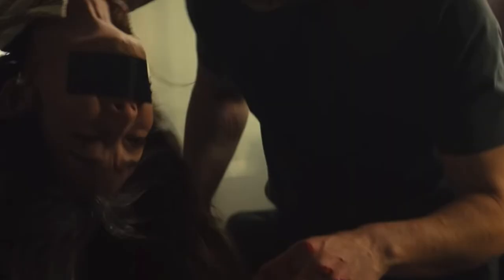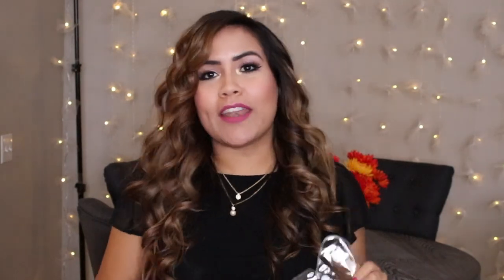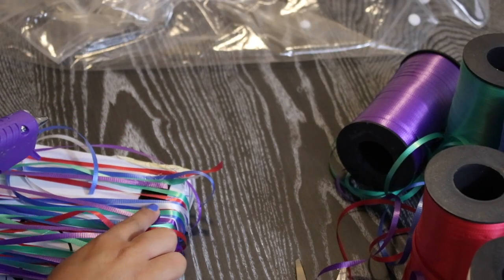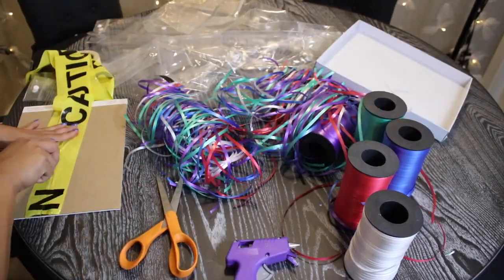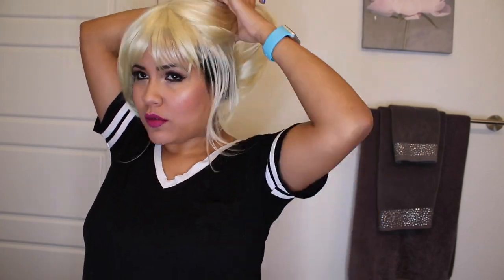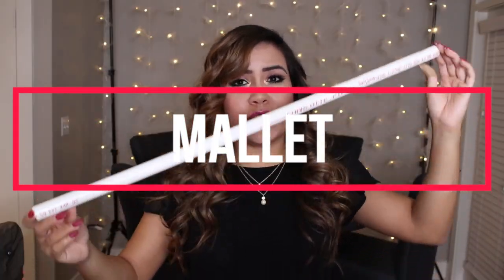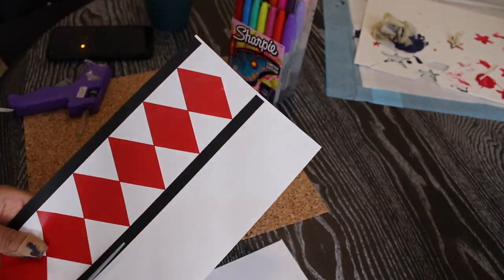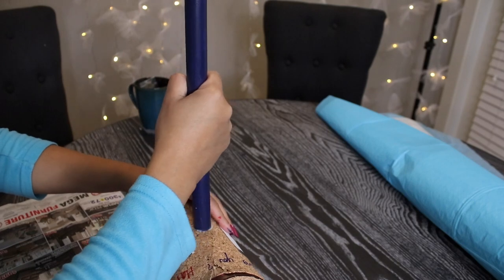HARLEY QUINN BIRDS OF PREY 2020 DIY (EASY NO SEW Costume) Jacket + Mallet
Harley Quinn Birds of Prey 2020 movie looks so exciting! Let's DIY the iconic Caution Tape jacket as well as her mallet. In this video my goal is to put together her entire outfit for cheap! Making the jacket shown in this video should cost no more than $20! The clear jacket on Amazon is $15 plus add the curling ribbon and caution tape. Also, I don't sew so I try to make it as easy as possible! CHEAP AND EASY? How could you say no? lol Let me know your thoughts on the video or the movie!

🛒Items on video
🔸Clear Jacket
🔸Curling ribbon
🔸Caution tape
🔸Hair chalk
🔸Hot pink tank
🔸Blonde Bob Wig (Price increased to $9.99 but you can find other cheap ones)

🔸Expensive Jacket (not shown) - (HOT TOPIC DC COMICS BIRDS OF PREY HARLEY QUINN CAUTION TAPE GIRLS COSPLAY JACKET)

❤❤TIMESTAMPS❤❤
0:00 Intro
1:13 Caution Jacket DIY
5:33 Wig DIY
6:43 Shorts DIY/Accessories
8:23 DIY Mallet

None

Are you wondering how to make Harley Quinn jacket and mallet? Get ready for an incredible HARLEY QUINN BIRDS OF PREY 2020 DIY. My favorite is the Harley Quinn Mallet DIY because it literally cost me $2 max and I can put stuff in it if I want to use it to carry essentials (money and lipstick!). However, the Harley Quinn No Sew Jacket was easy to make and it looks amazing. Enjoy!